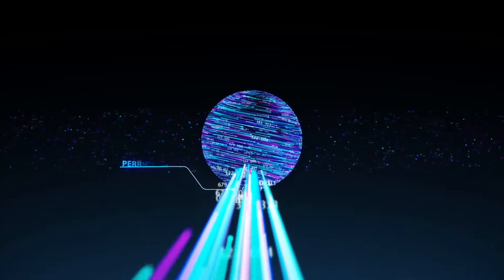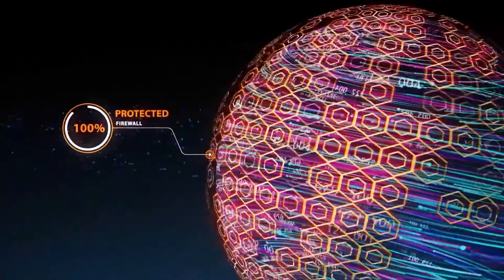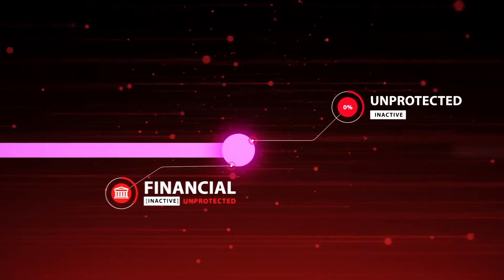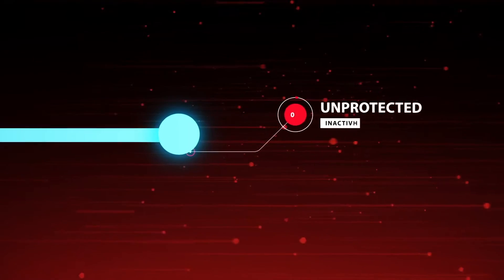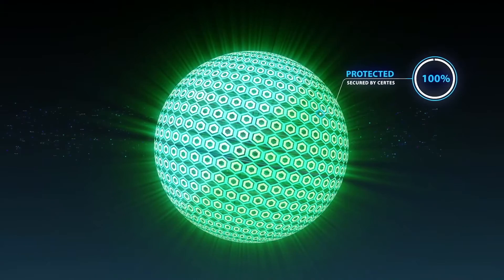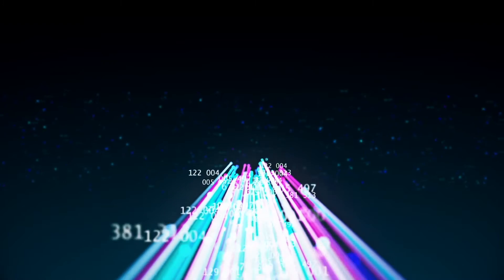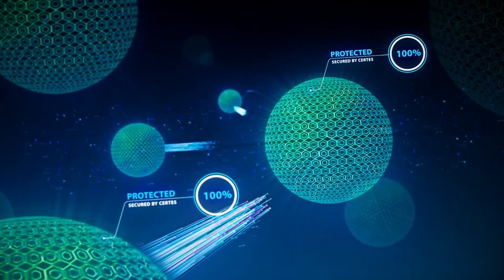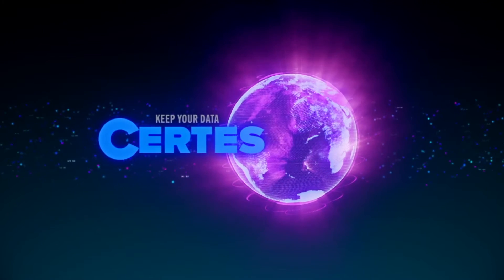Secure your sensitive data with Certes Zero Trust Overlay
By proving security at every stage, with auditing, analytics and automatic key rotation across your entire infrastructure, Certes are future-proofing your approach to data security.

Keep your data Secret, keep your data Certes.